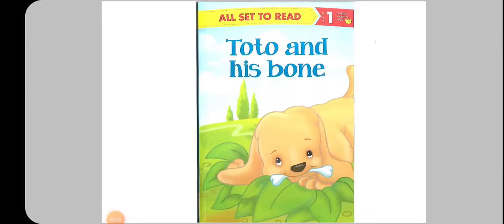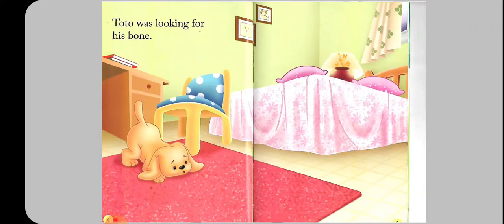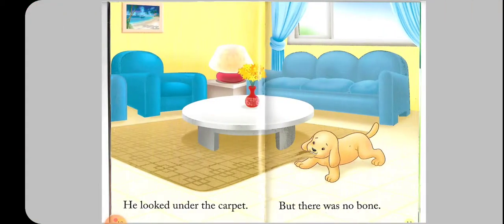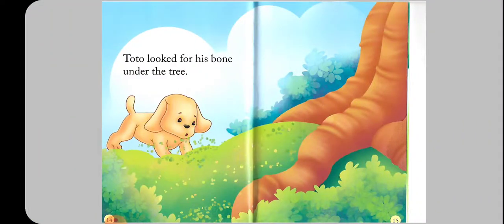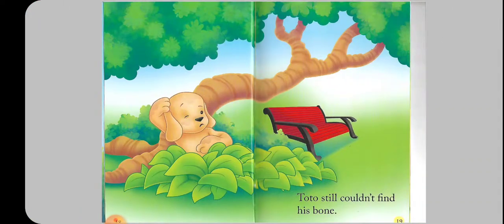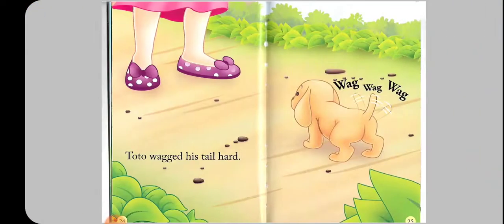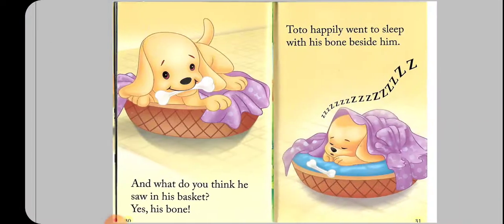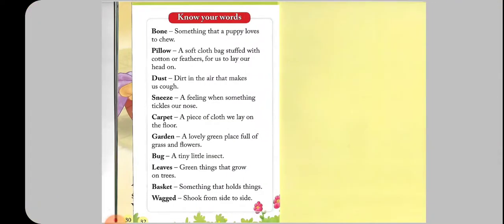TOTO AND HIS BONE (level 1)(All set to read)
Playful little Toto has a lovely bone,but he just can't seem to find it.Read all about his bone quest and the wonderful adventure he has.